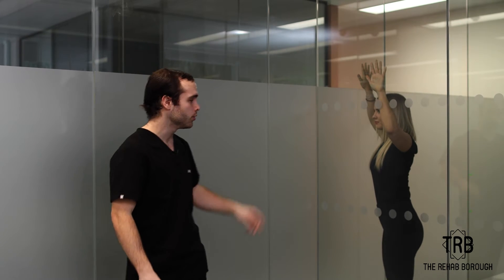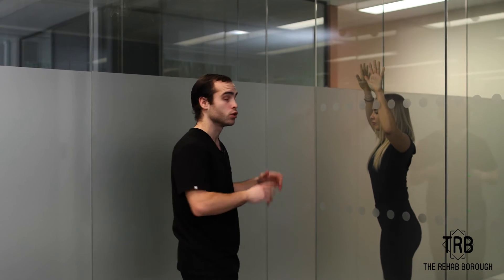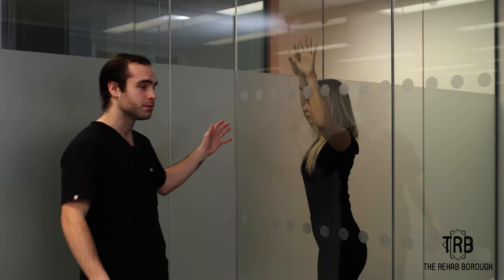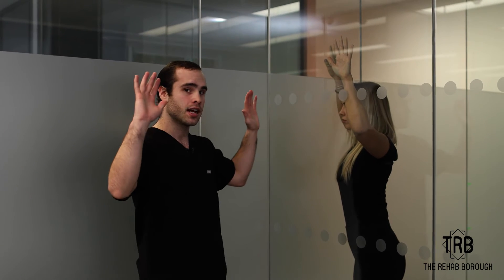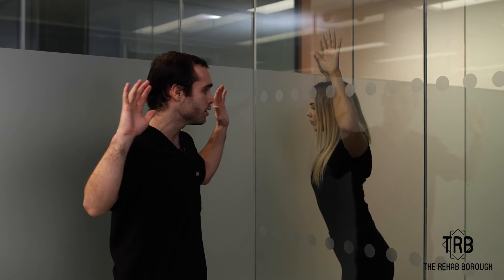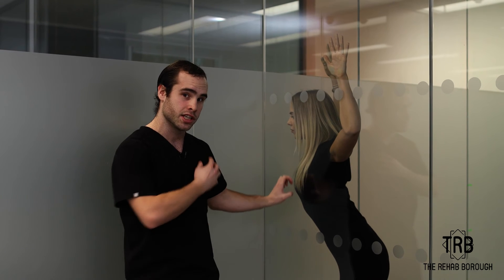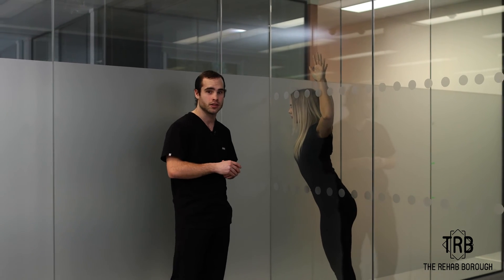Chest Stretch- Pec Stretch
Chest stretch

Causes: Sitting down working for long periods causes the front part of your shoulder and chest to become very stiff and compressed, leading to rounded shoulders and pain

Function: To open up and stretch the muscles that are tight and contracted to alleviate symptoms and to allow for full range of motion